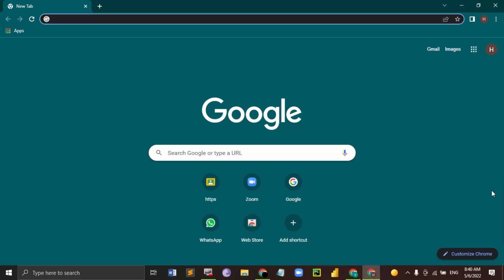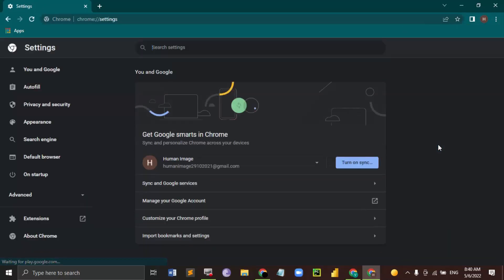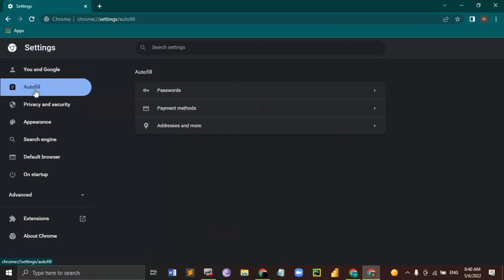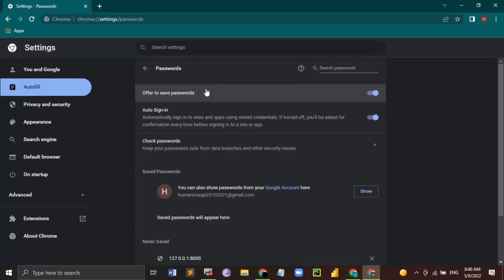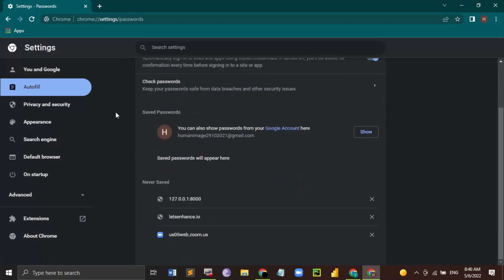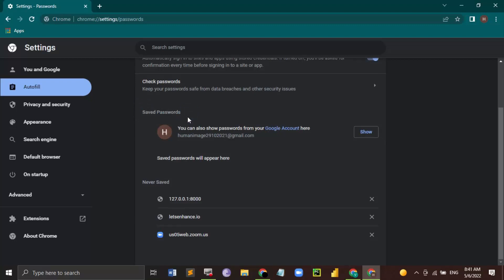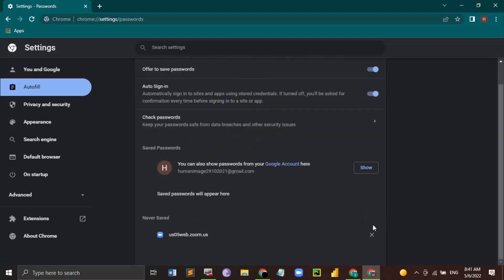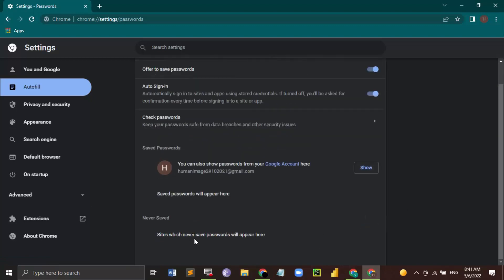How to See Passwords Saved in Chrome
How to View Saved Passwords in Chrome App.